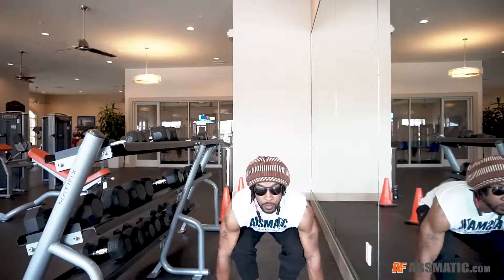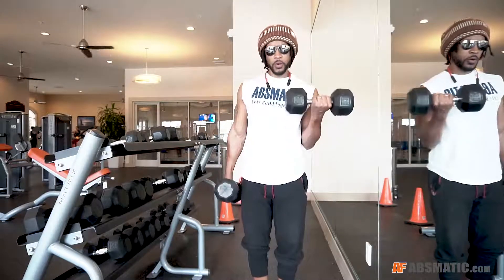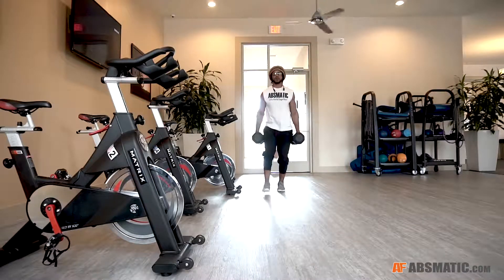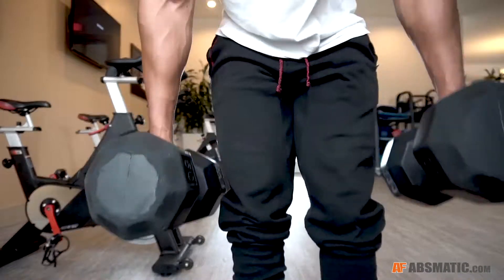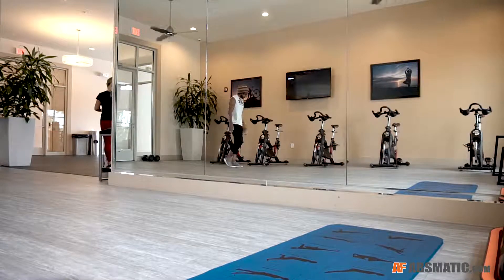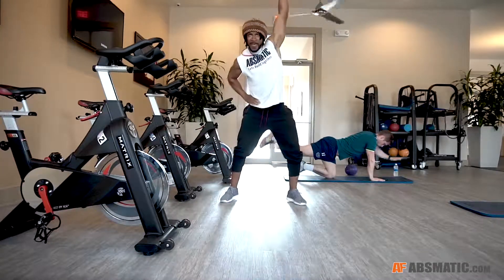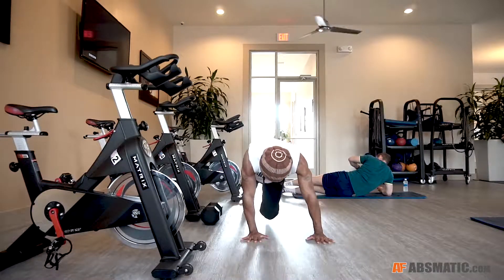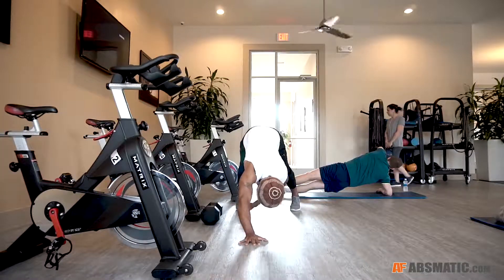Grab a Pair | DB medley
Movements:
Bicep Curls
Lunges
Hammer Curl Lunges
One-arm Snatches
Plank (core movements)